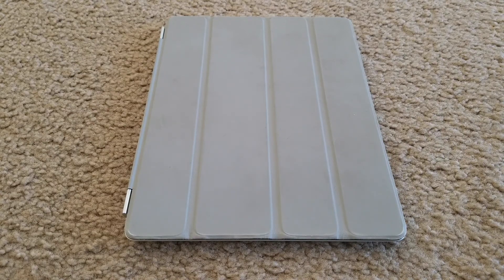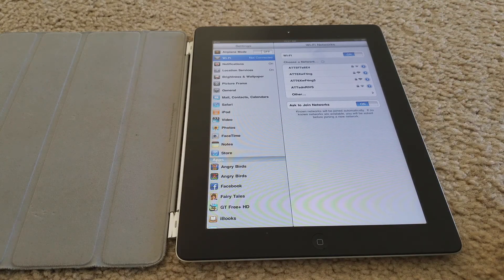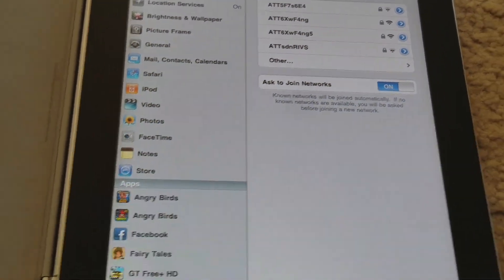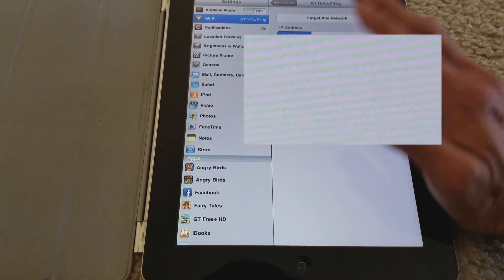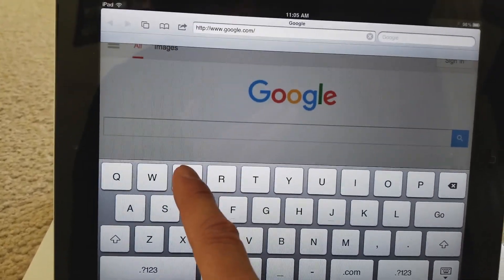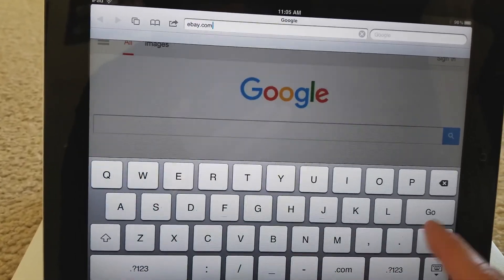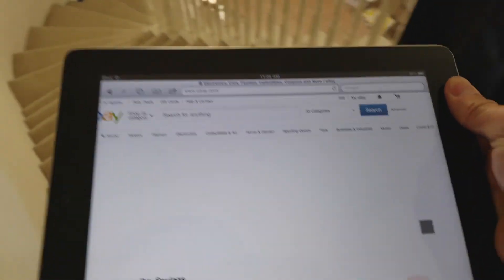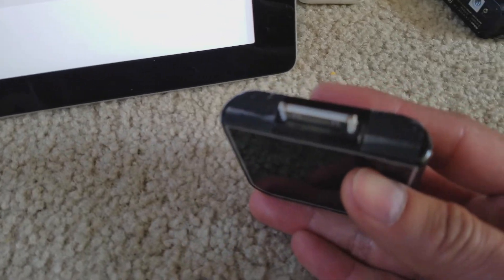How To Fix All Apple iPad WiFi No Show Not Connecting Issues! 3 15 18